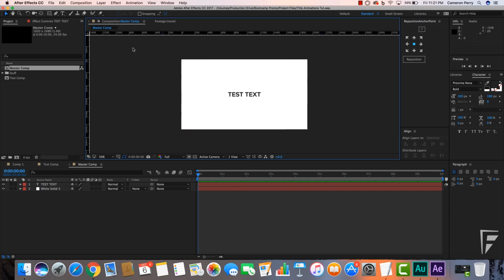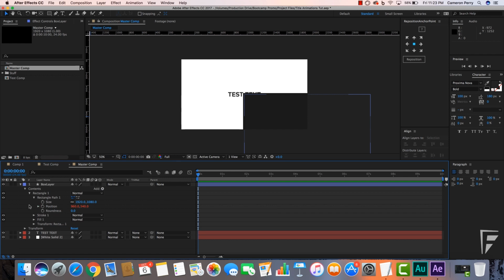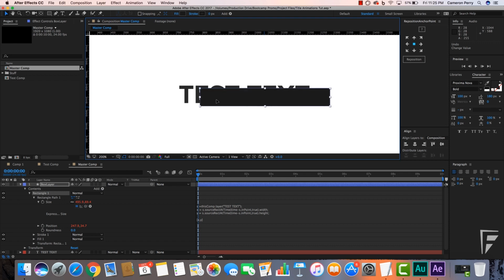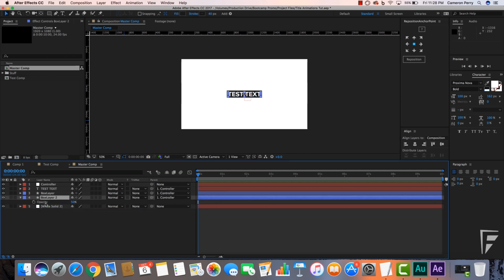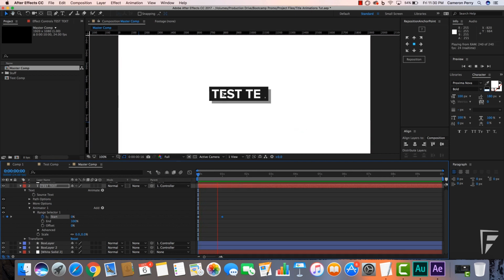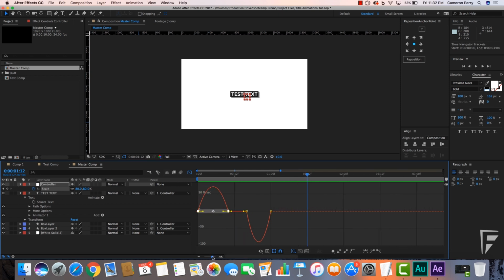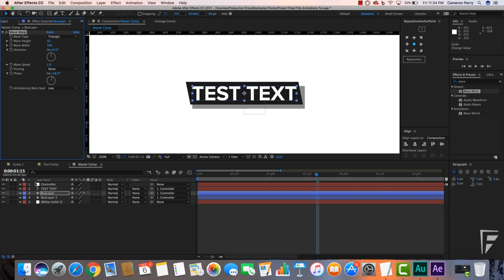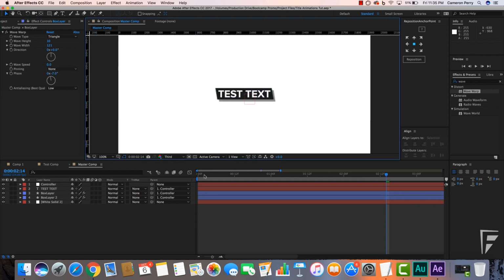Self Resizing Box Titles - After Effects Tutorial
In this tutorial, you'll learn how to create text boxes that automatically resize with your text as it's typed on. We'll be using some pretty cool expressions to make this happen. I'll also show you how you can modify the shape of the auto-resizing box so that you can have more flexibility in your design.

Expressions Used:

SIZE:

s =thisComp.layer("TEST TEXT");
x = s.sourceRectAtTime(time-s.inPoint,true).width;
y = s.sourceRectAtTime(time-s.inPoint,true).height;

[x,y]

POSITION:

content("Rectangle 1").content("Rectangle Path 1").size/2

Leave some suggestions in the comments below. I'll take as much feedback as I can get!